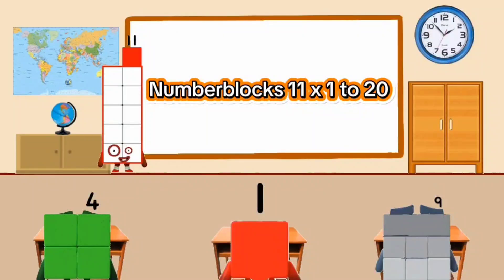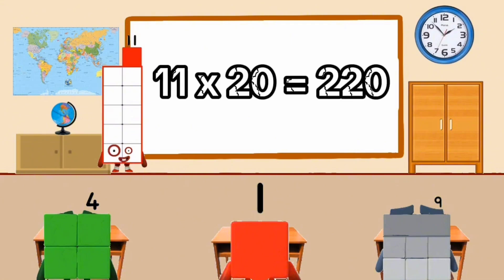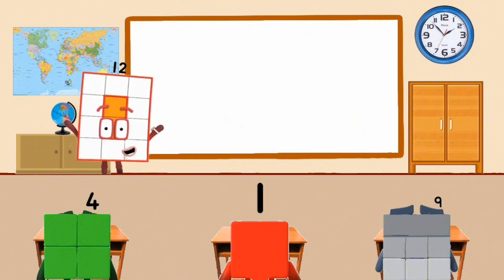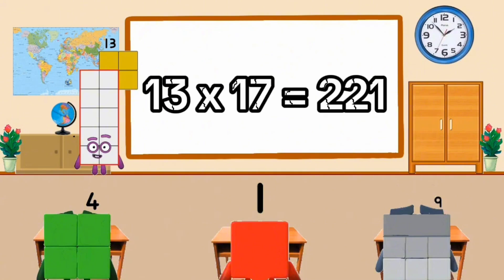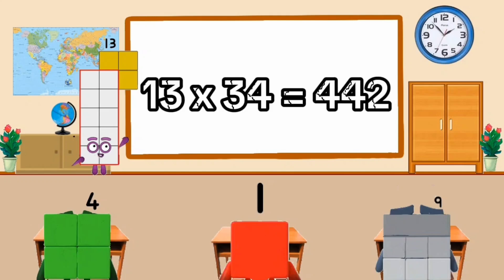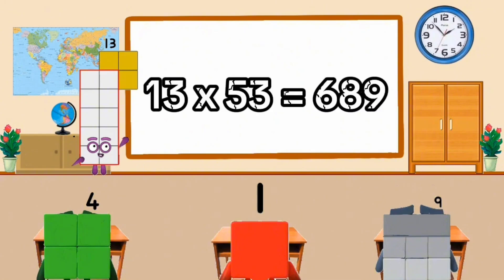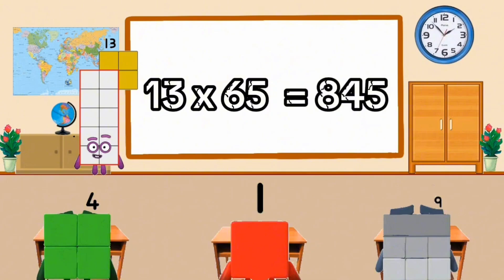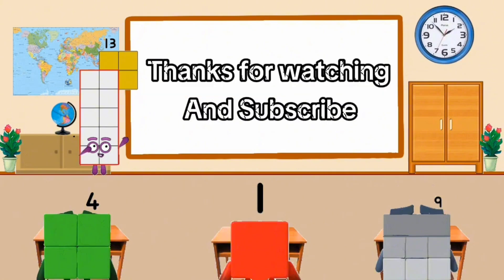NUMBERBLOCKS 11 TO 13 COMPILATION | LET'S LEARN TO COUNT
Join Numberblocks 11, 12, and 13 as they come to life in this fun counting adventure!
Kids will learn how to count step by step while exploring exciting shapes, colors, and number patterns.
A perfect video for children to enjoy learning numbers in an engaging and playful way!